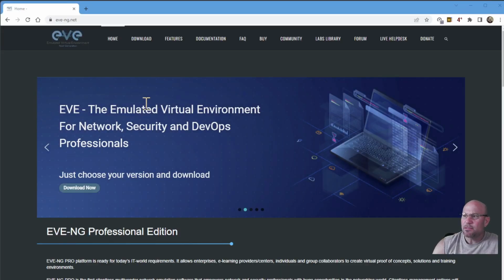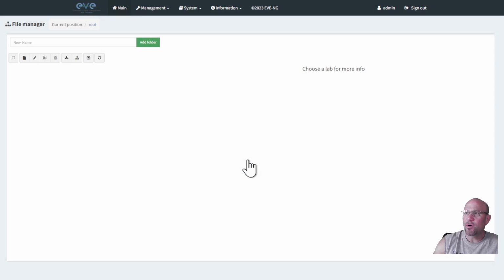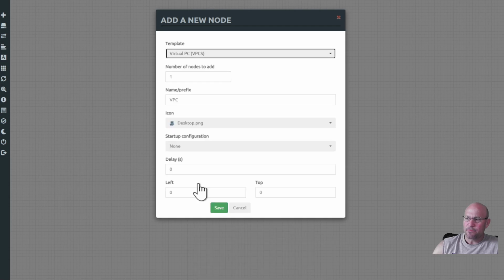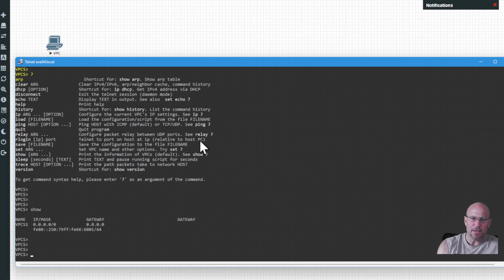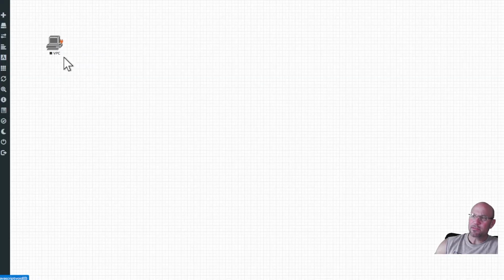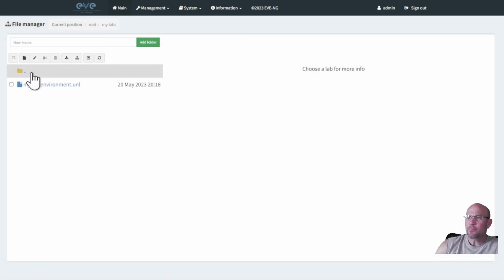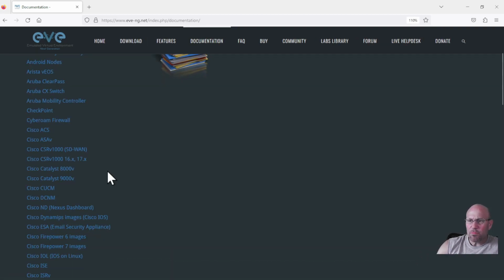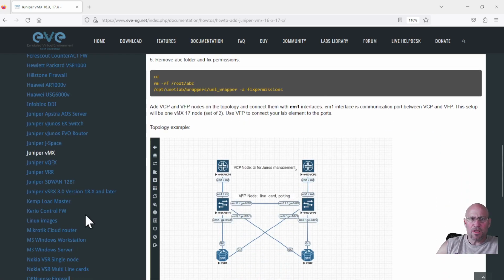eve-ng 2023 - 5.0.1-19 intro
Intro to new 2023 EVE-NG Community
How to create a lab
How to add a node (VPC Only by default)
How to stop and start nodes